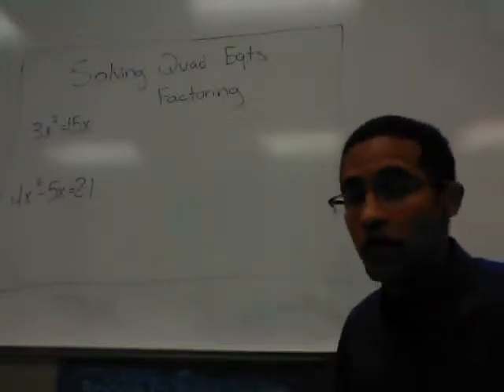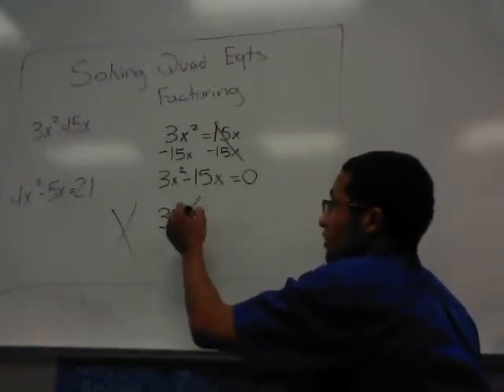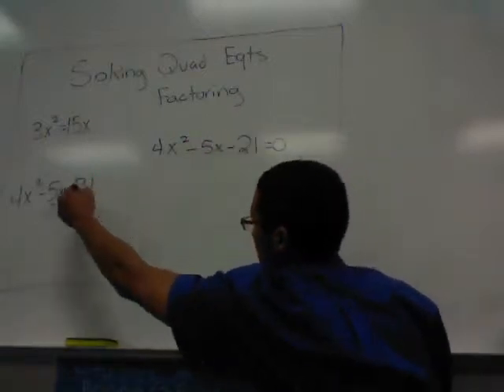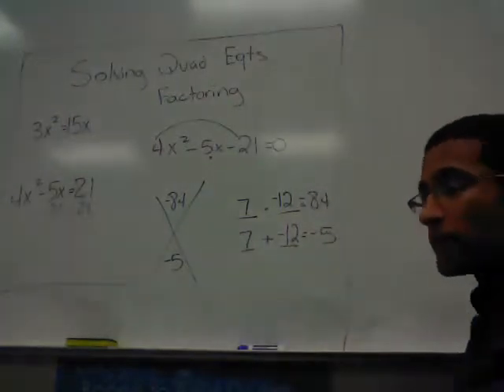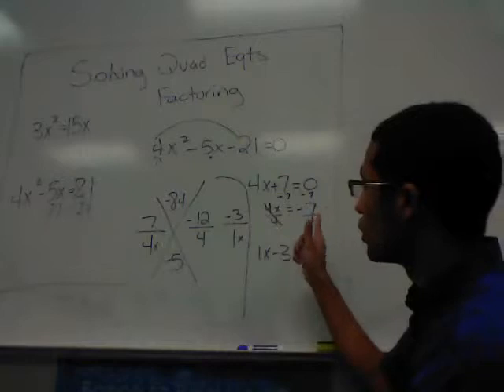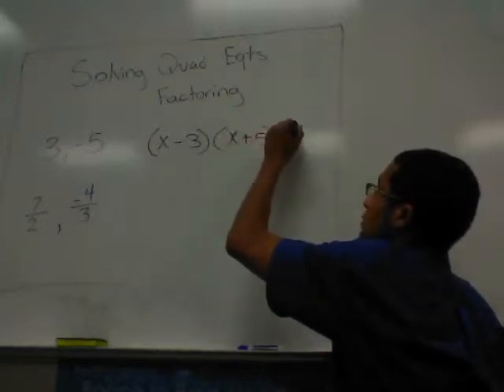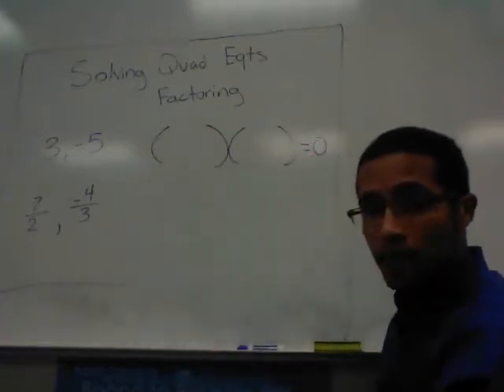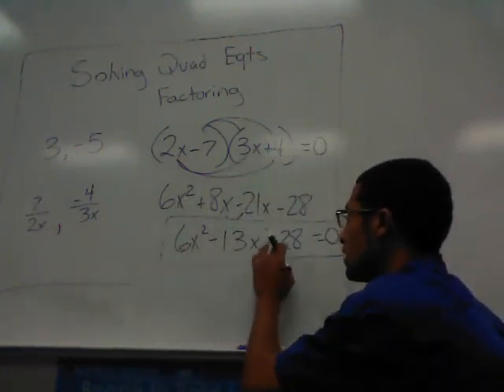Solving Quad by Factoring